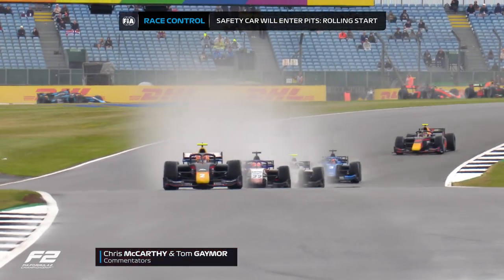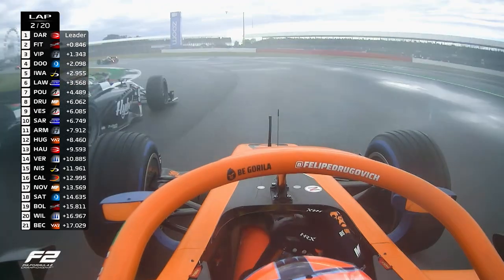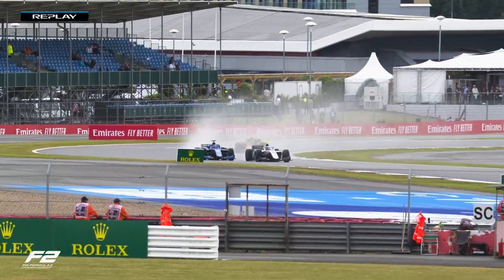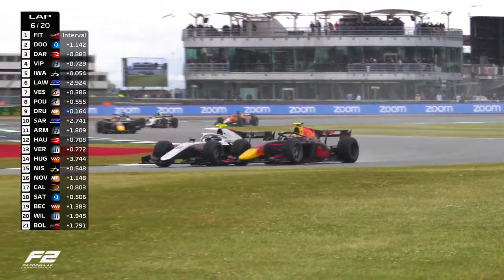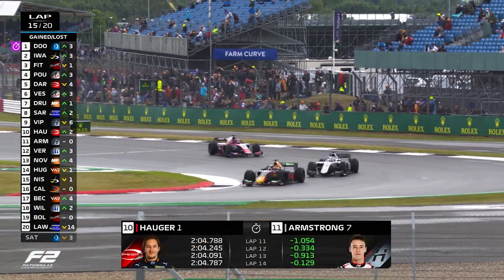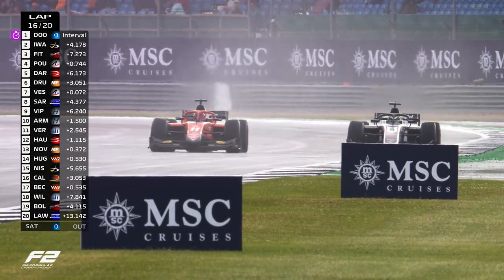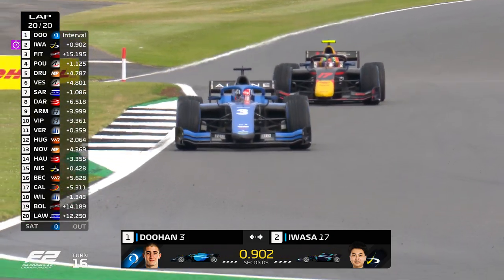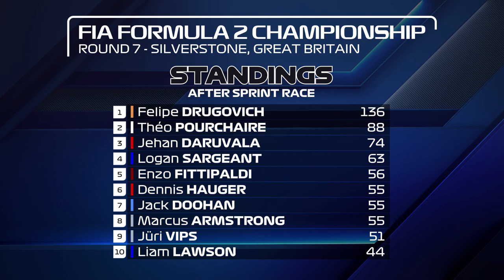F2 Sprint Race Highlights | 2022 British Grand Prix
It was a wet race as drivers battled the conditions, and their fellow racers, for a shot at Silverstone glory...